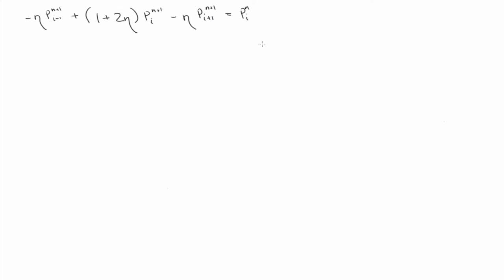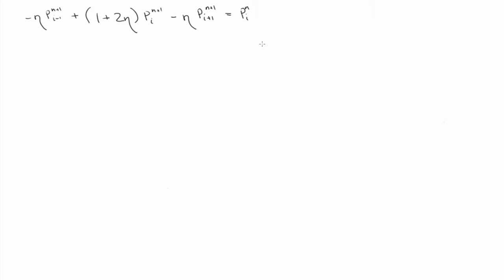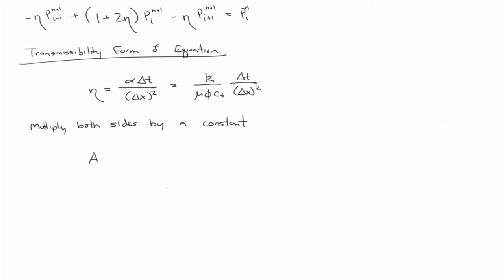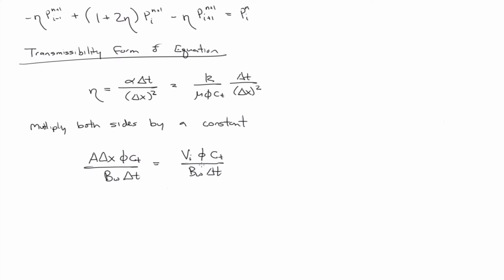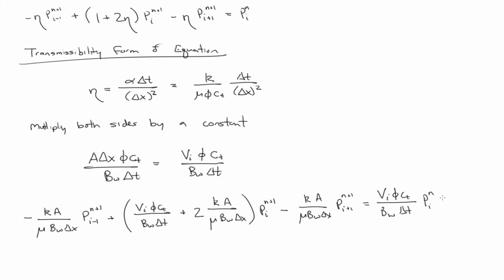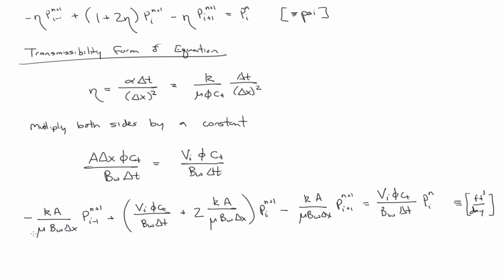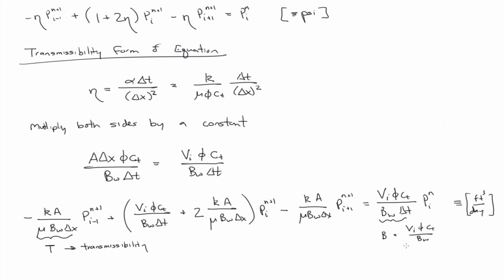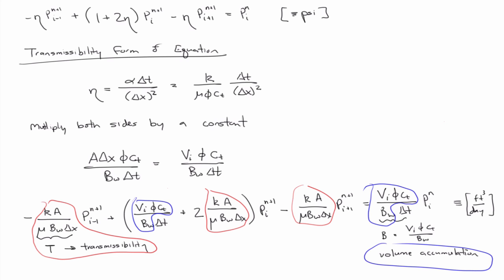Transmissabilty form of the single phase flow equations